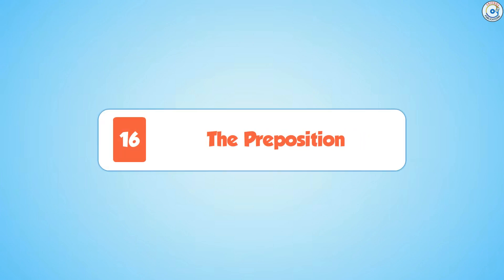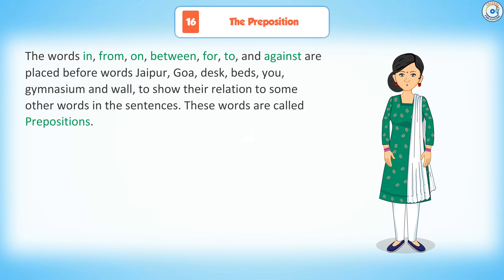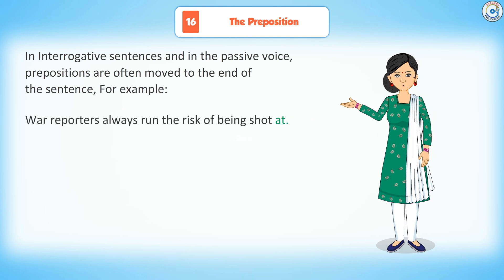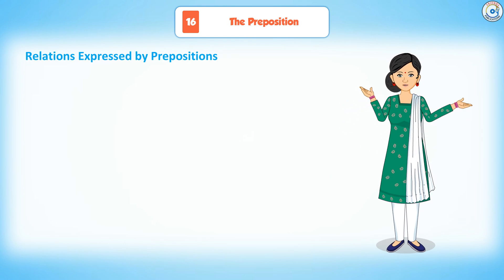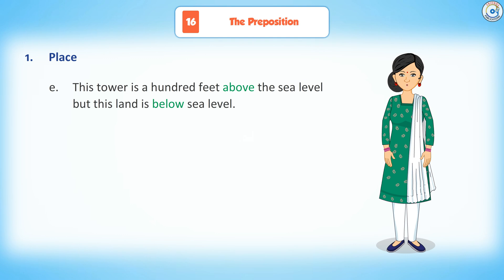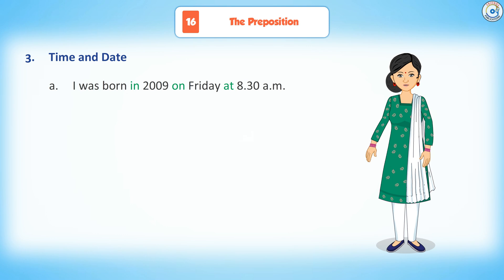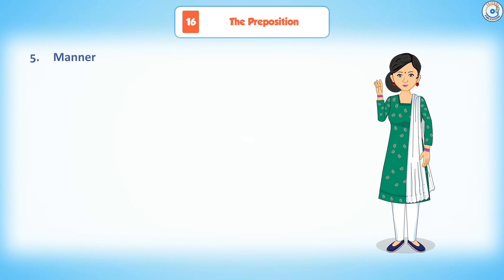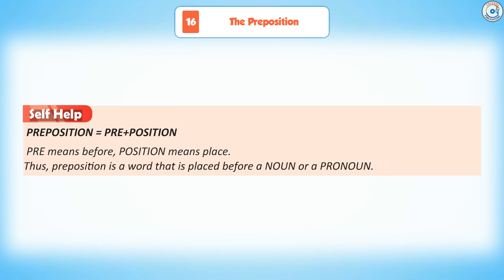Chapter-16 || Journey with Grammar part-6 || Class-6 || Friends Publication